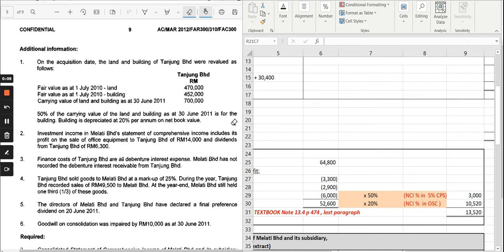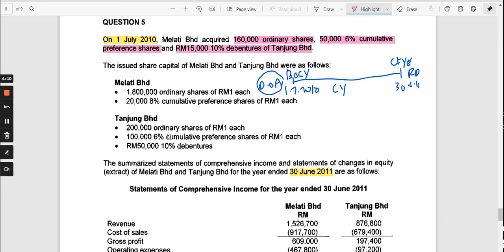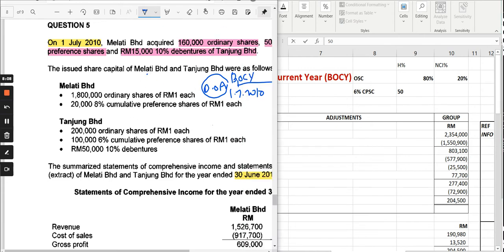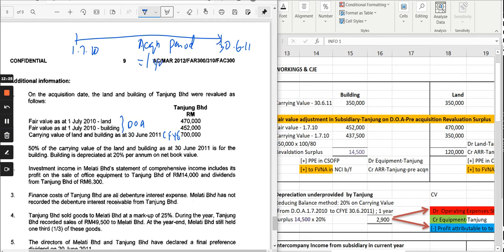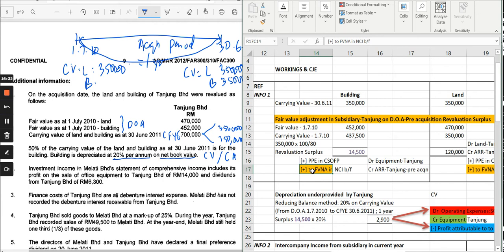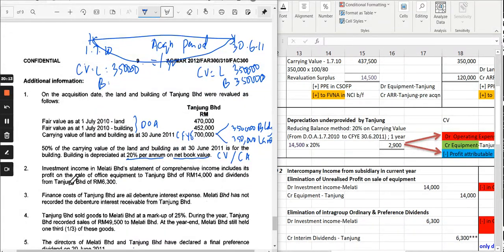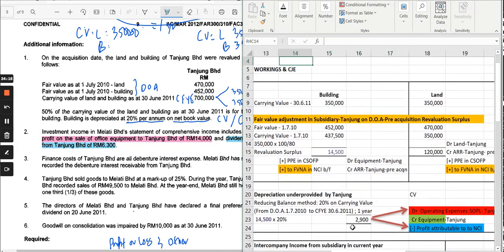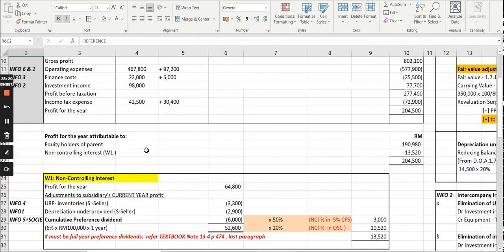1|CONSOLIDATED SOPL & OCI |CSOCIE (EXTRACT):STEP BY STEP EXAMPLE| FE Q5 :FAR300-MAR 2012 (DOA: BOCY)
**WHEN THE DATE OF ACQUISITION (DOA) OF SUBSIDIARY IS AT THE BEGINNING OF THE CURRENT YEAR (BOCY)

This video shows the step by step process on how to prepare:
1. Relevant workings and selected consolidation journal entries.
2.Consolidated Statement of Profit Or Loss And Other Comprehensive Income
3.Consolidated Statement of Changes In Equity (Extract of Retained Profit and Non Controlling Interest)